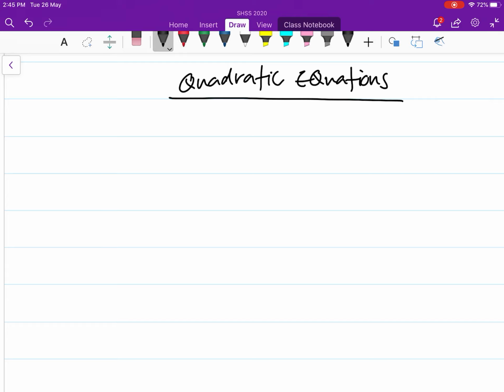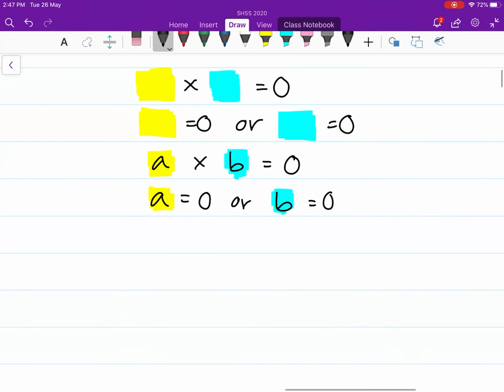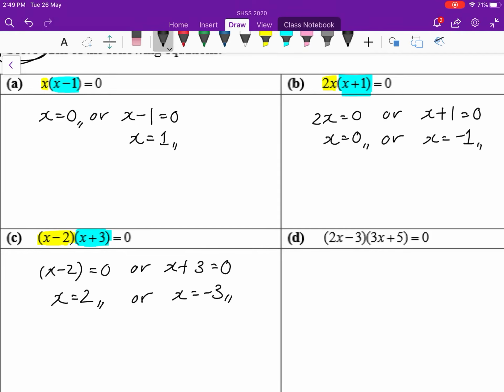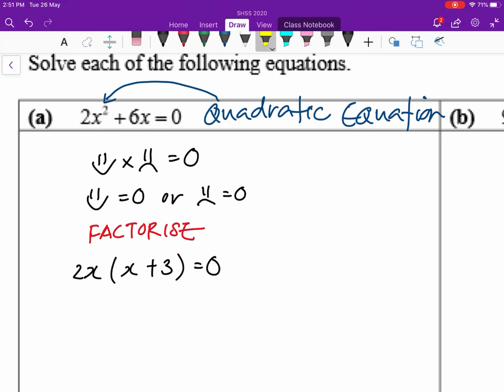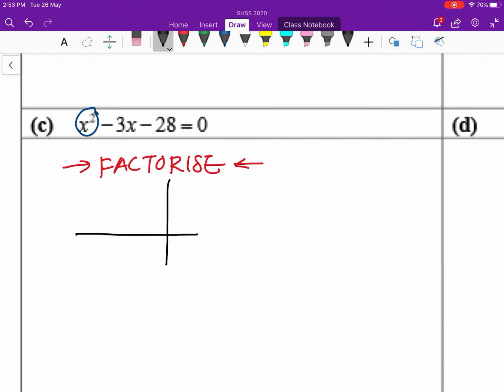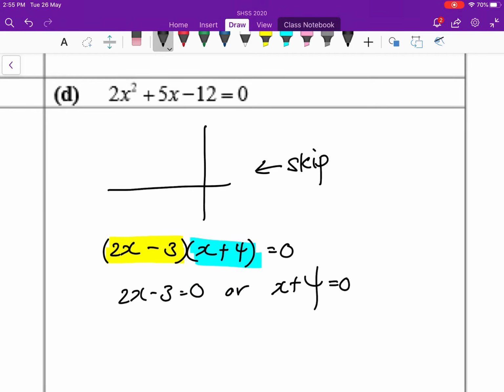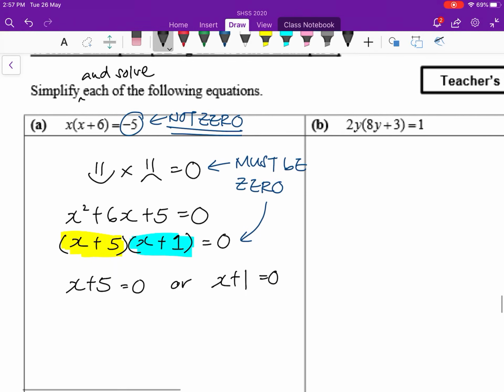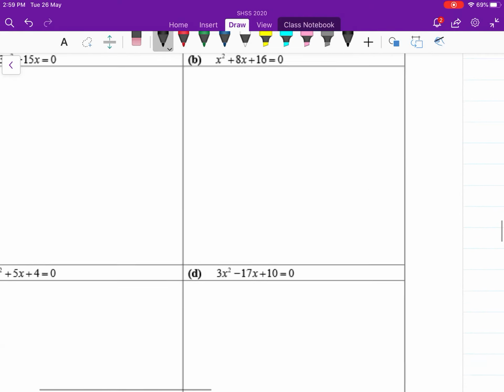SHSS Sec 2Exp Quadratic Equations WS 8a